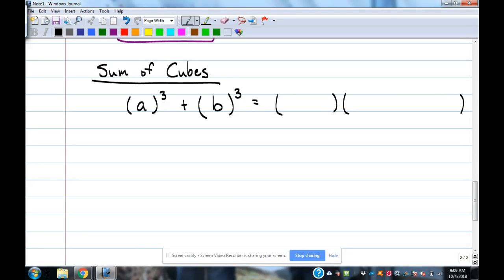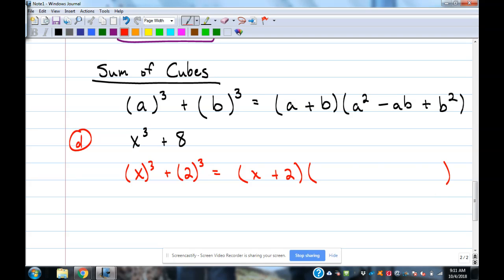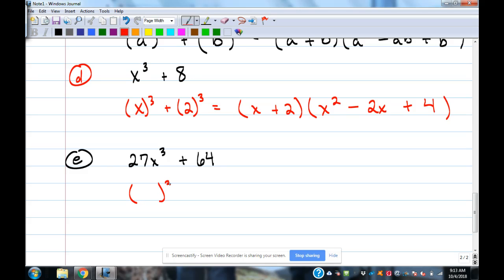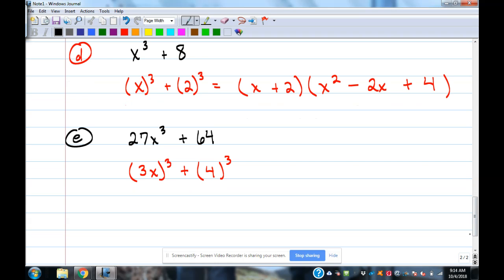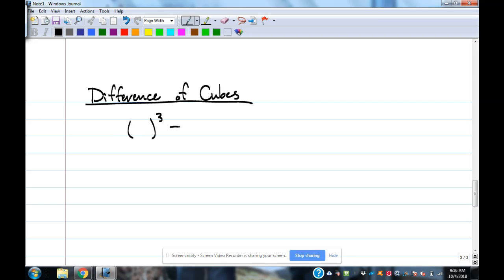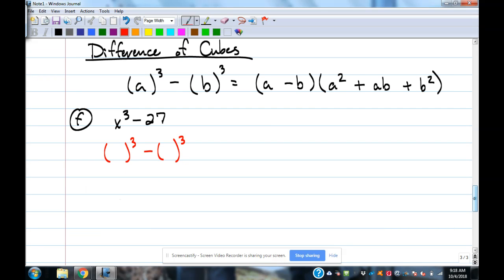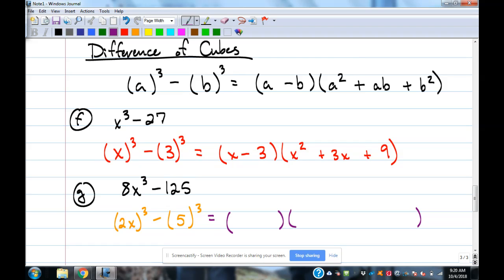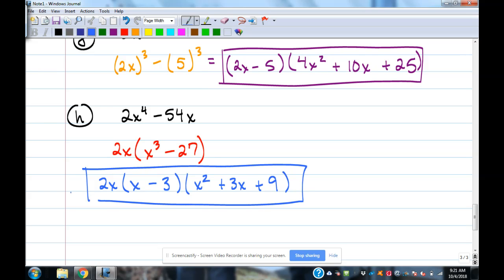Algebra 2 F2018---Sums and Difference of Cubes